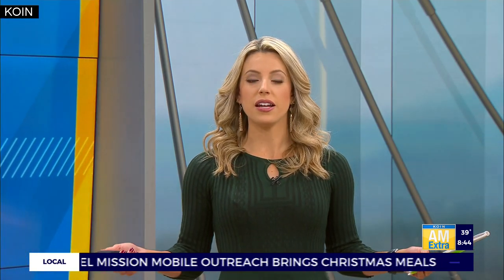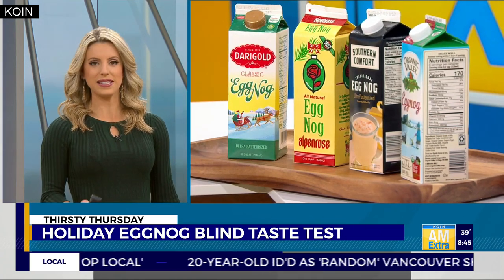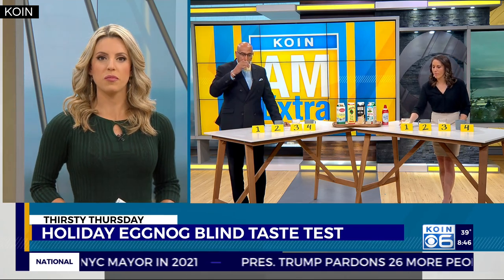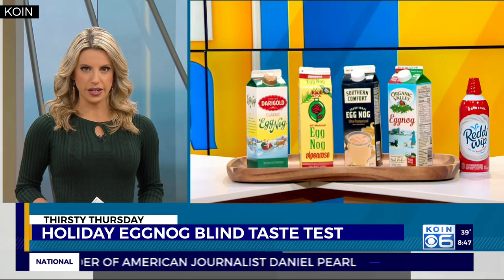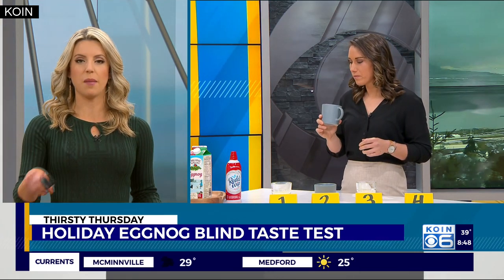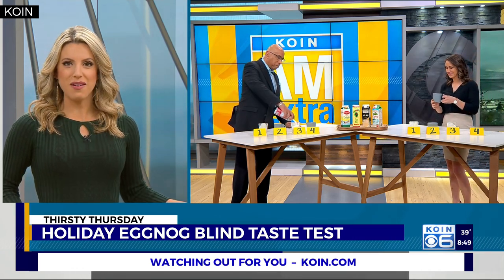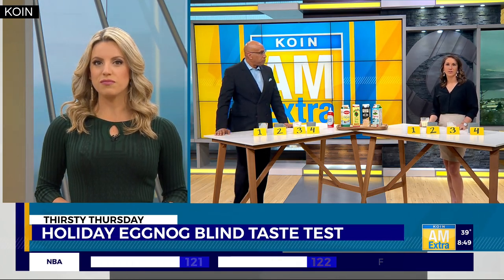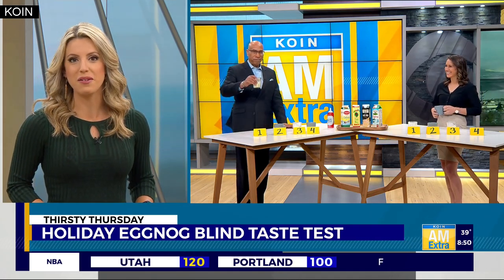Thirsty Thursday: Eggnog taste test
When Thirsty Thursday falls on Christmas Eve, what better way to celebrate than with a holiday favorite? Emily Burris recruited Ken Boddie and Kelley Bayern for an eggnog taste test.